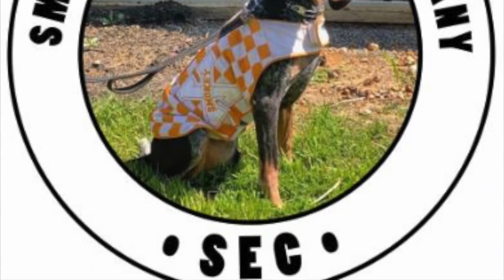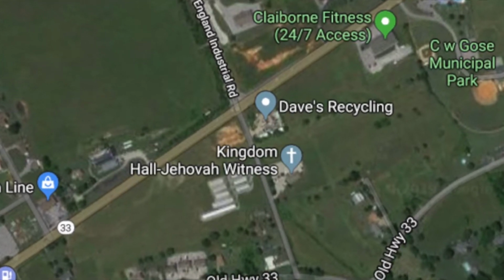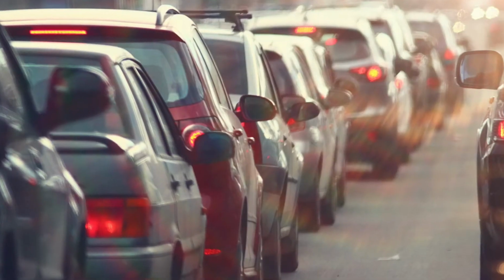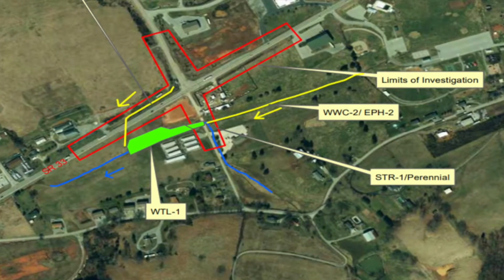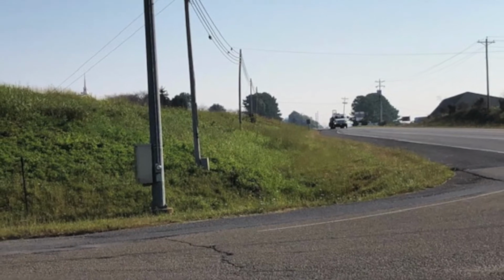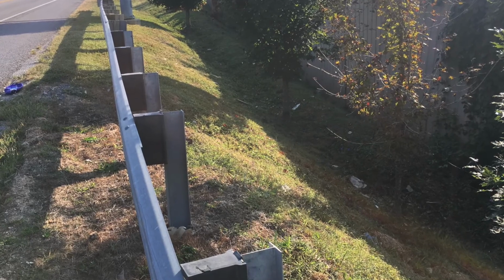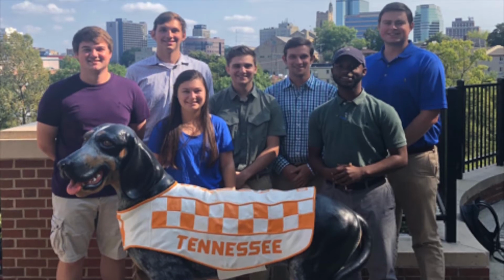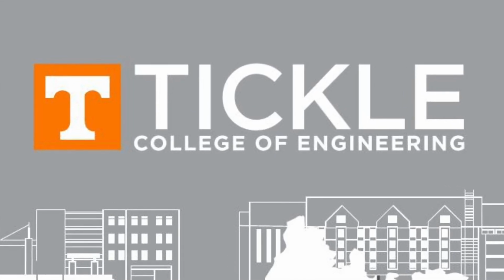Intersection Redesign & Lane Widening at State Rte. 33 & England Industrial Road in Claiborne County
Current alignment and signalization of the intersection at State Route 33 and England Industrial Road in Claiborne County, Tennessee, are ineffective, causing traffic queuing and delays for drivers. Transportation, construction, and stormwater engineering services are necessary to reduce traffic queuing and improve safe traffic flow at the intersection.